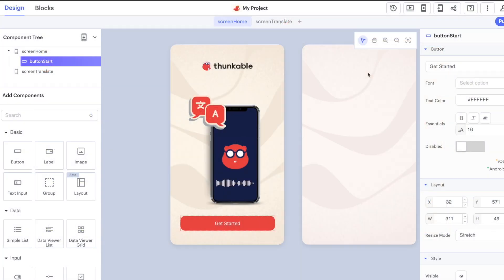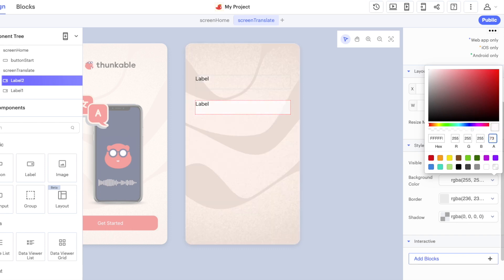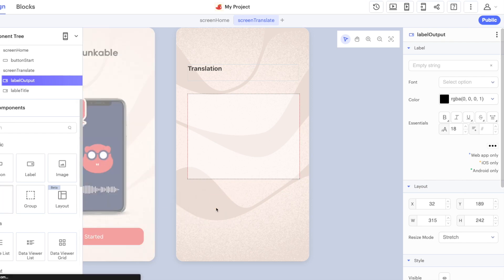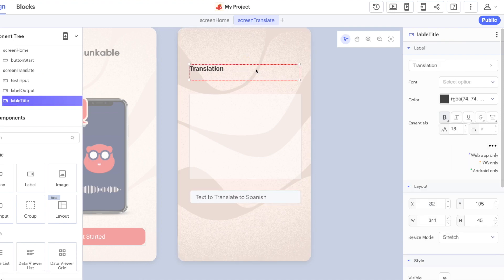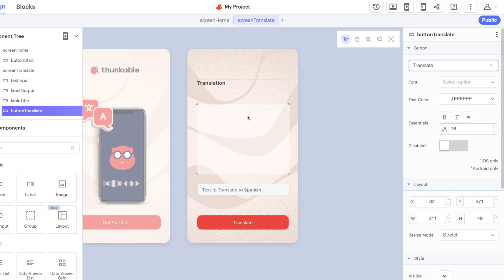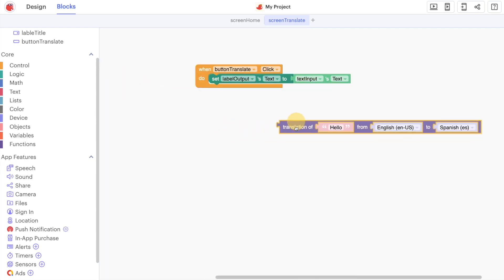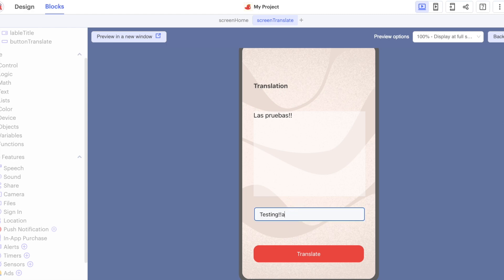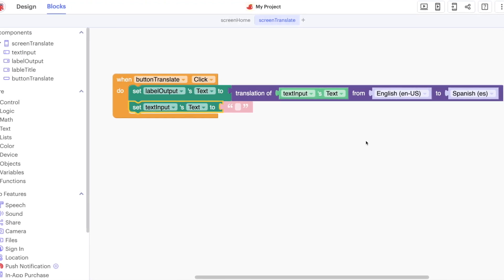Hour of Code 2023 - Build a Translator and Text-to-Speech App (3 of 6)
Join us in this Hour of Code activity to build a translator app that can read your translations out loud with text-to-speech technology. When you are done building, you’ll have an exciting app to help you learn a new language!

In this step, you will learn how to translate text from one language to another.